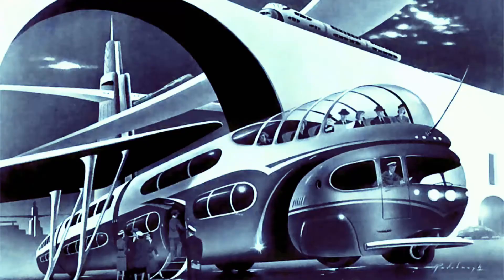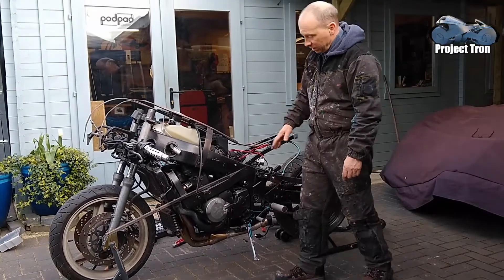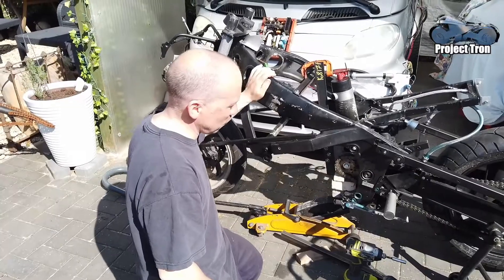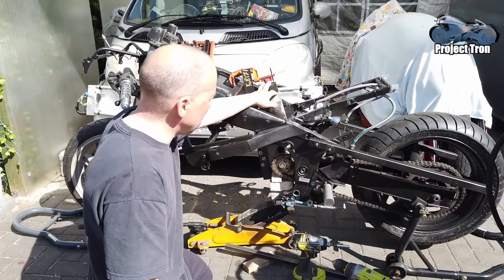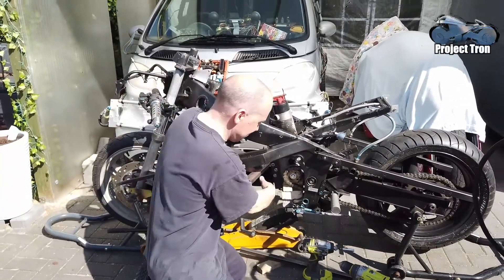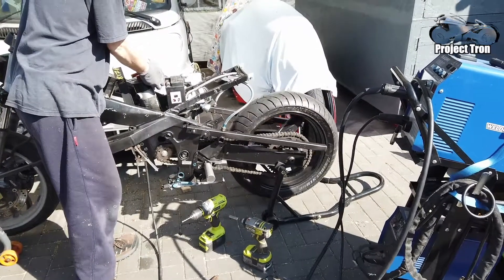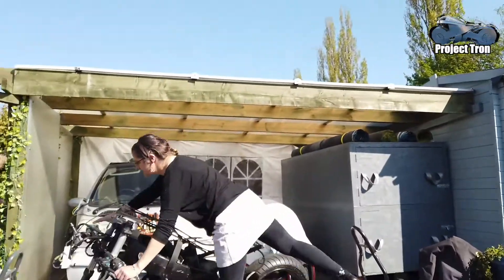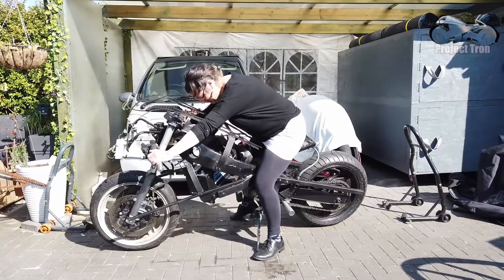Tron Bike Electrification Project. Lightcycle conversion to electric motorcycle, Podpadstudios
Here's the Project that saw Podpadstudios Master Maker converting the Tron Bike from a petrol Engine to an electric one...

... From initial strip down,  to choosing components, discussions of batteries, fuses, twist grip, right through to final test rides! Here are all the sections that appeared in Podpadstudios Season 1 videos all edited into one video.  Complete with introduction about the Tron films..

Apologies for sound in the first couple of sections as they were made before we had the Rode Go Wireless Microphones (which we don't leave home without now!)...

00:00 Start - Why did we want to electrify our Tron Bike (Retro Tron project)
00:45 All about the Tron Films 1982 Rotorscoping Syd Mears 2010 Parker Brothers
01:55 Influences on Podpadstudios bike
02:51 Parts One engine removal and inserting the electric motor
03:23 Part Two - Connecting electric Motor
05:00 First test of Motor
05:58 First test of weight in frame
06:48 Inserting batteries
07:57 Battery installed
08:35 speed controllers
09:57 Identifying wires from the speed controller
11: 23 choosing right speed controller
11:58 Fuses - Fuse boxes for 12v systems
12:59 Battery Isolator
13:09 Bullet fuses for 36V systems
14:28 Battery choice
15:05 Mrs Breaker gets to grips with W=V x A
15:55 Original Bike in Shows
17:06 final installation of electronics
17:42 reverse gear
18:10 Final Reveal
Tron bike Build Components
Batteries 12V
Speed Controller 36V 500W
Fuse Box for 12V supply
Re-settable Fuse
Battery Isolator switch

For prop  hire or bespoke commissions please PM.
UK Amazon - if you use this link for general purchases this will support us!